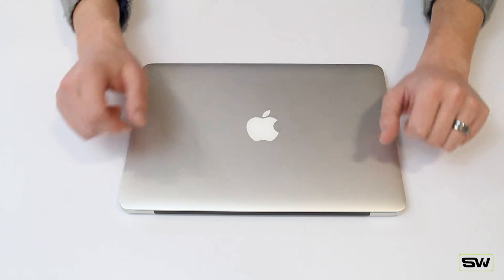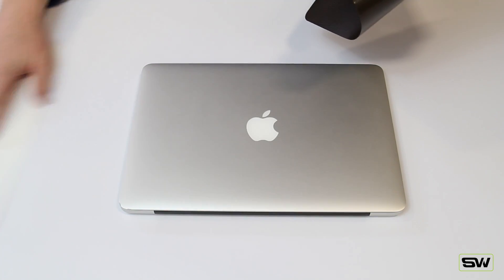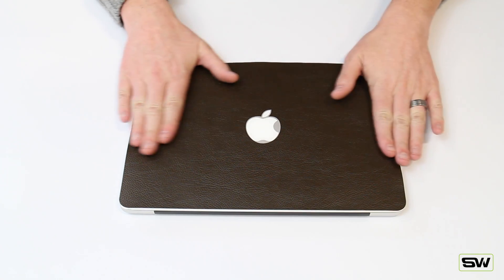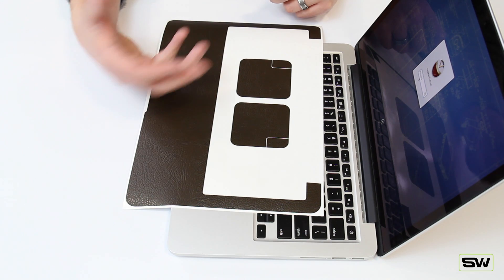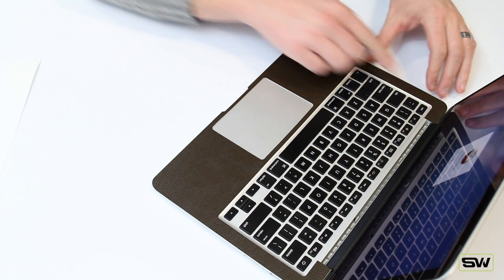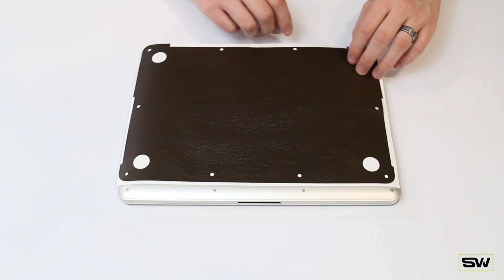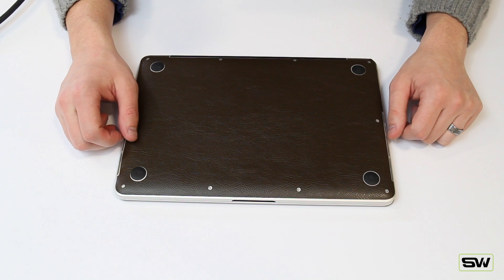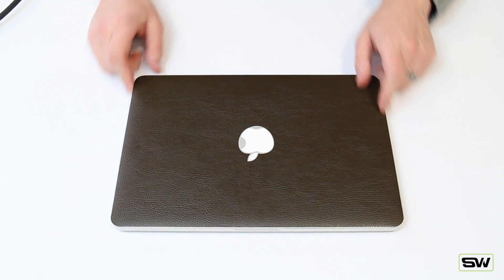Slickwraps MacBook Installation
LET'S SOCIALIZE